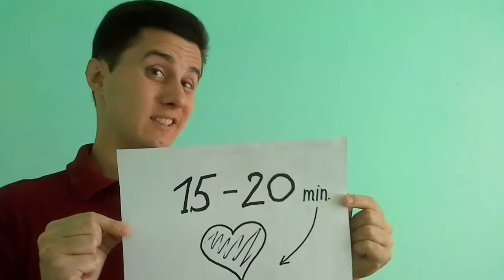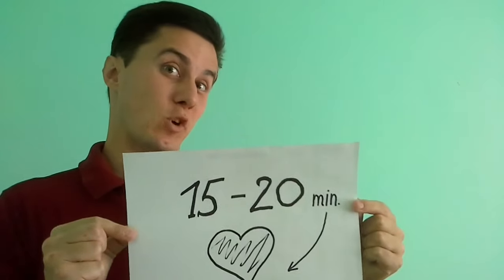Scorpio Sign - (5 Personality Secrets)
In this video you will know 5 secrets of the Scorpio Zodiac Sign. Today's topic will be interesting for everyone who was born in late of October to the middle of November.

Scorpio personality is the only sign among all 12 who possess some kind of mystery and hidden power when it comes to the characteristics comparison. These people have a phenomenal intuition and unusual abilities to read others thoughts. That's why it's necessary to be authentic in communication with them.

For example, Scorpio woman is more accurate and precise than a Scorpio man, while chosing the real and reliable friends. However, he is a master of persuasion. His charisma and masculinity are always irresistible.

After all Scorpio zodiac sign is famous not only for it's enigmatical character and pretersensual qualities but also for it's love to justice and equality of human rights. These men and women don't like fake things and lie. So, it's better to be honest in the relationships with them. Otherwise you'll be seriously condemned.

Understanding the secrets of the Scorpio personality which I'm revealing today, they will help you to get along with these people in a daily life. Cause this astrological sign is quiet reserved and distant with others. What actually becomes a main reason of why we can't set a deep spiritual contact in friendship and love while having a deal with Scorpios.

** All video and audio content created by myself